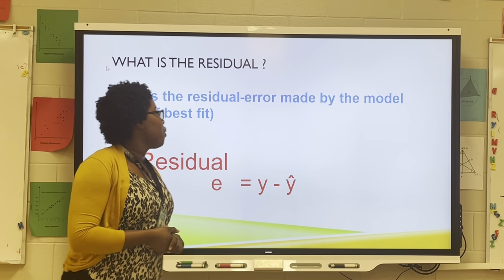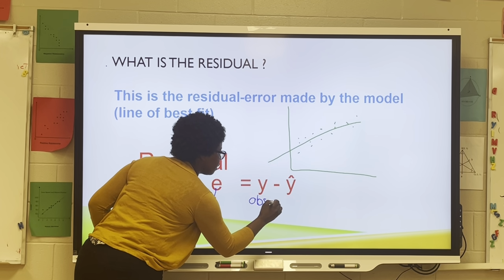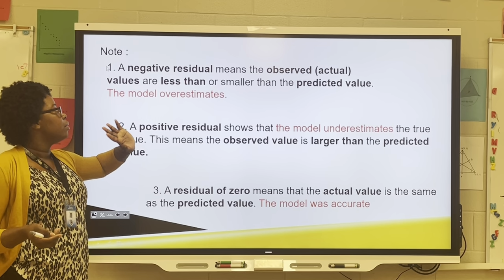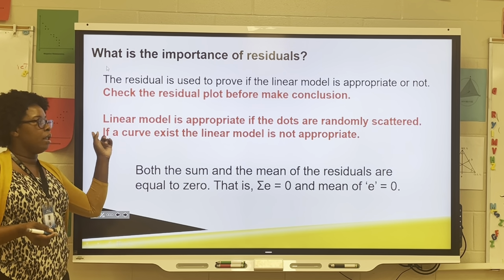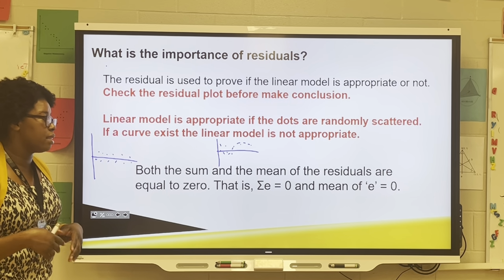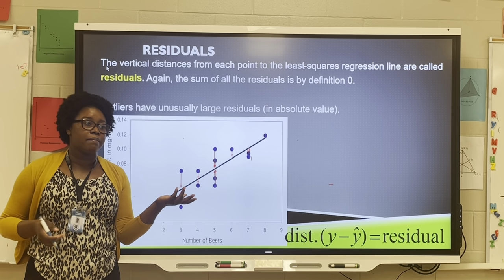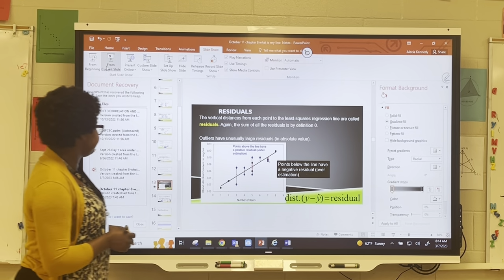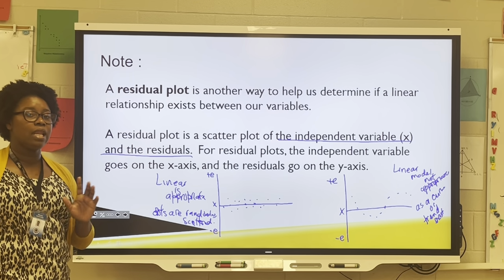What is the residual? Statistics